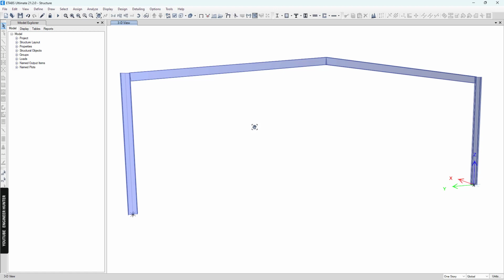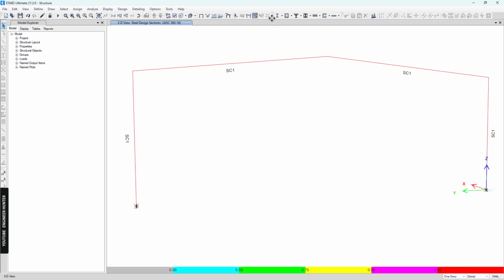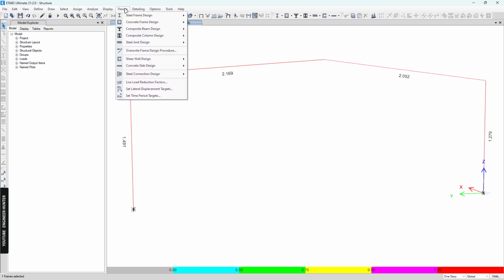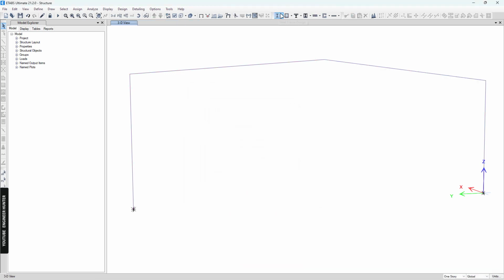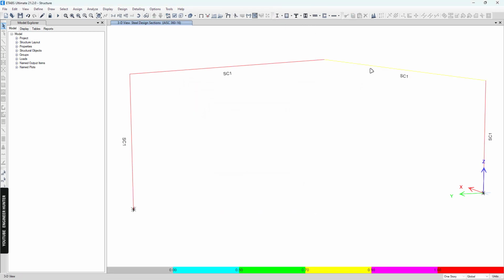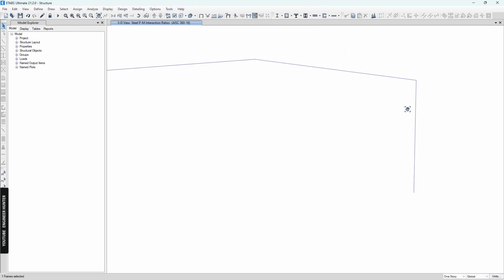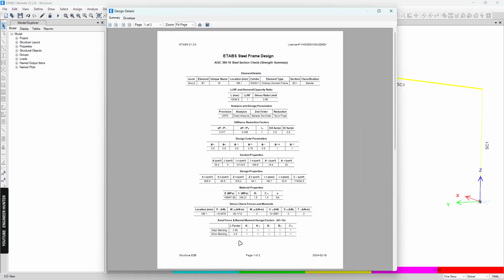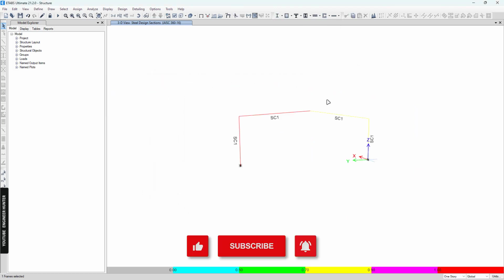Lateral Bracing in ETABS